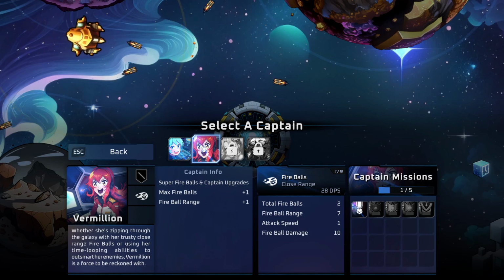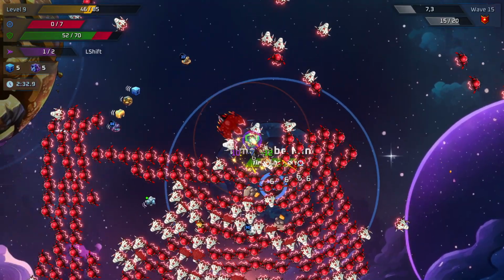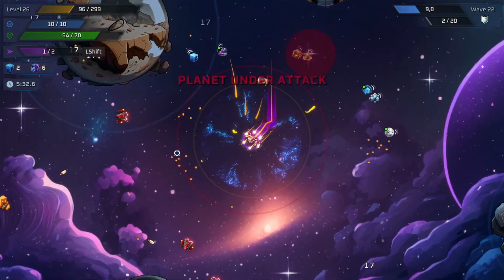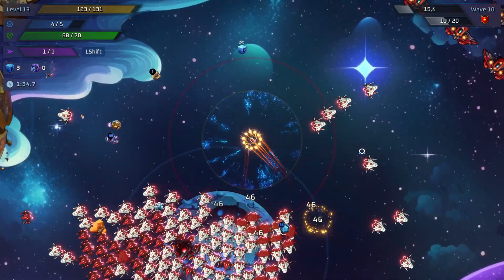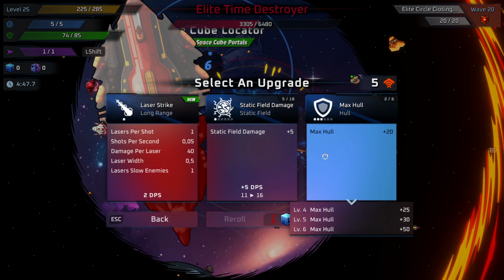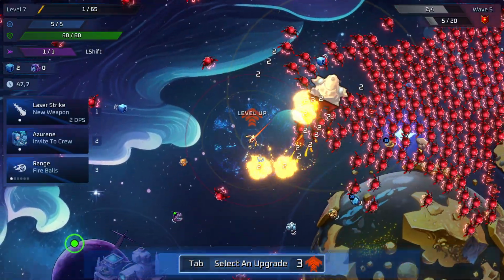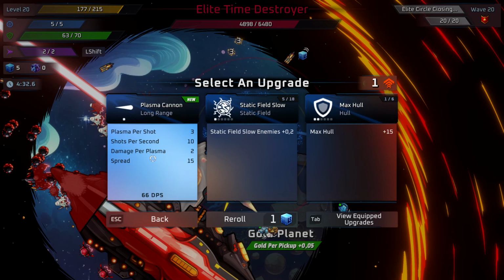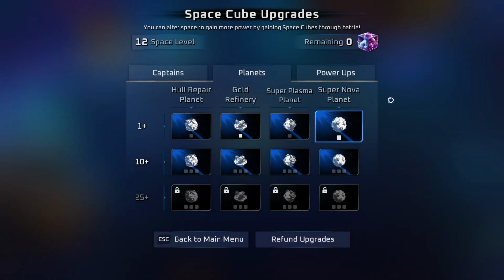Time Wasters ep 2 Vermillion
A space shooter bullet heaven roguelite.
Equip and upgrade weapons, destroy swarms of enemies, and collect Time & Space Cubes to bend the timeline to your advantage.